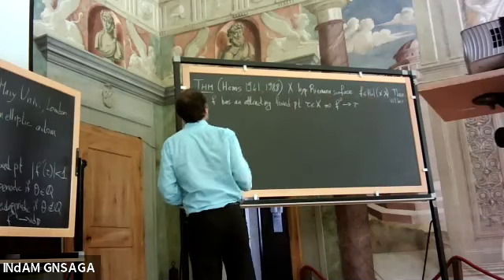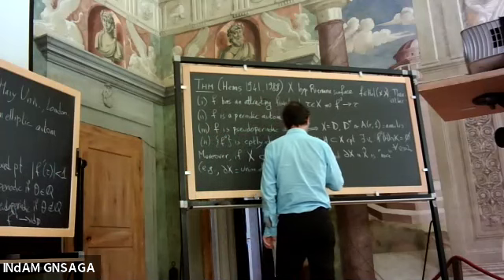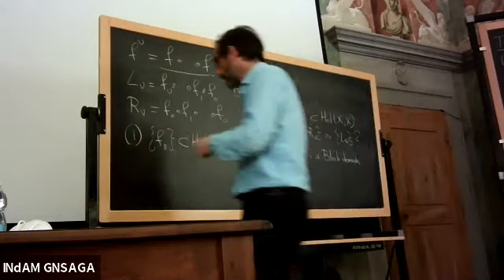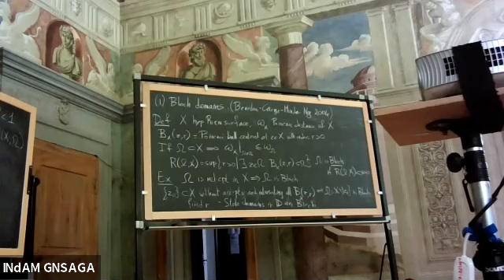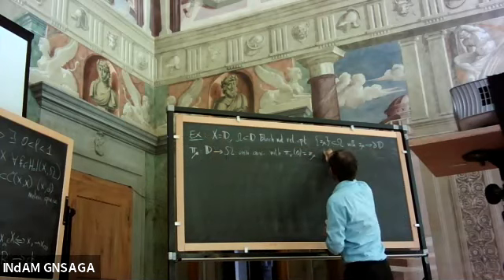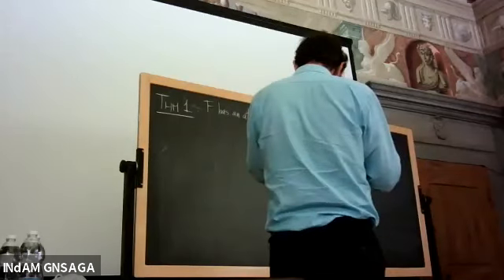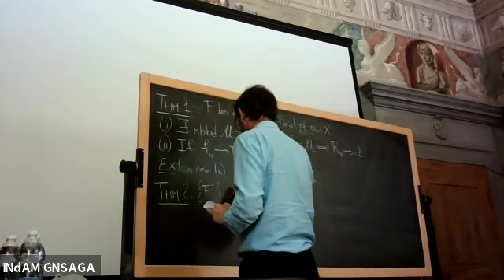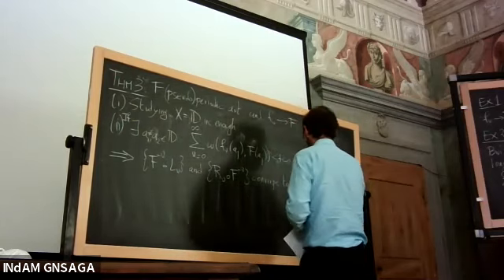Marco Abate-Workshop INDAM 2021 "Gromov hyperbolicity and negative curvature in complex analysis"